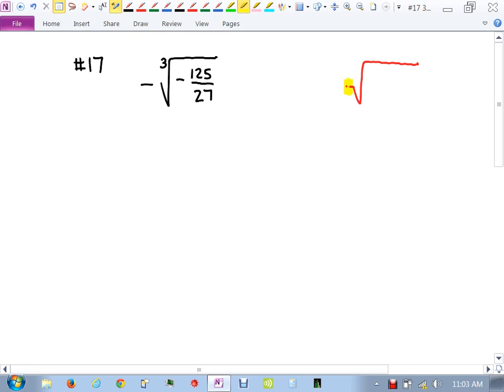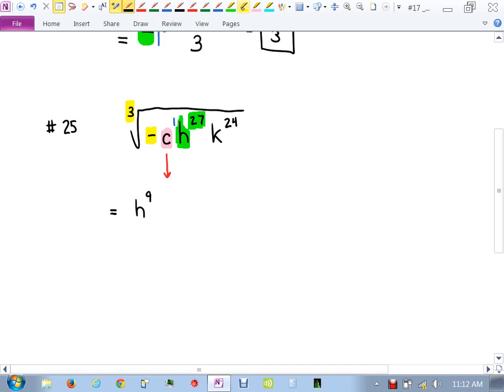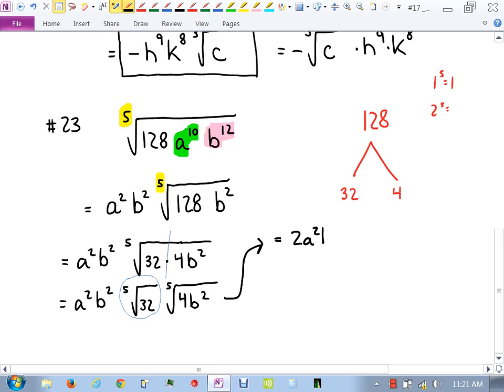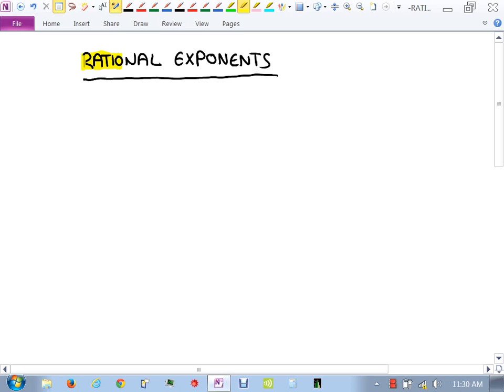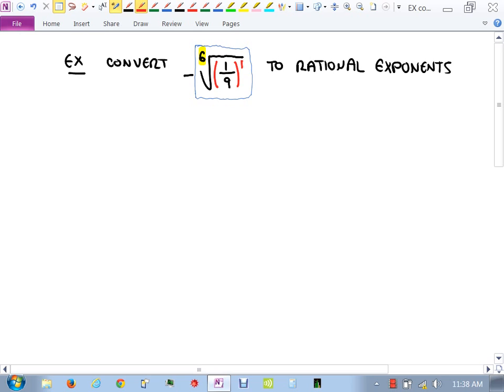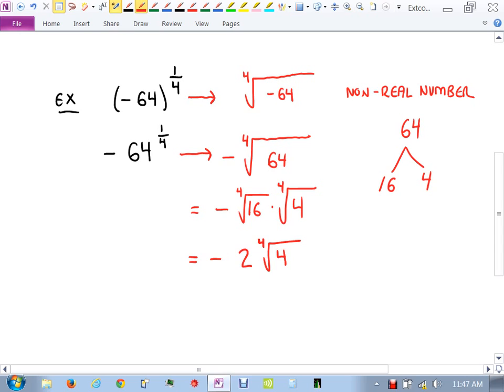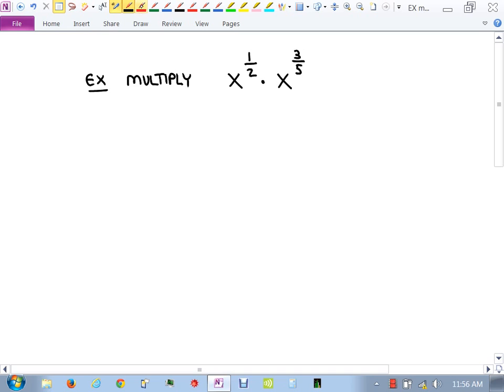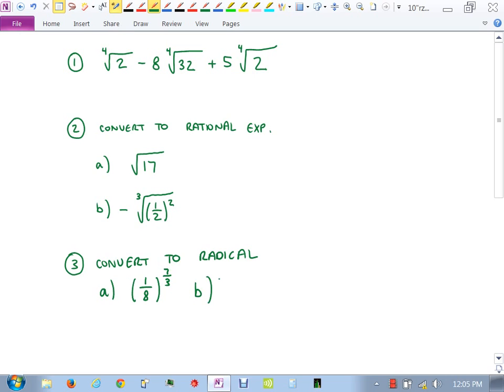0303 9-18-13 Day7 11am(8-5)